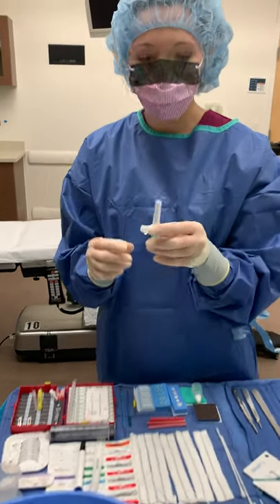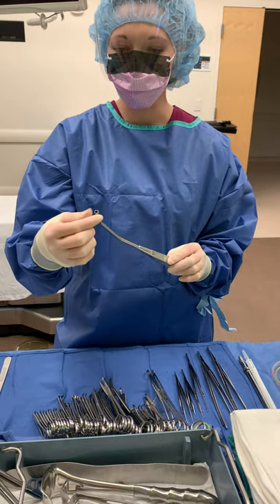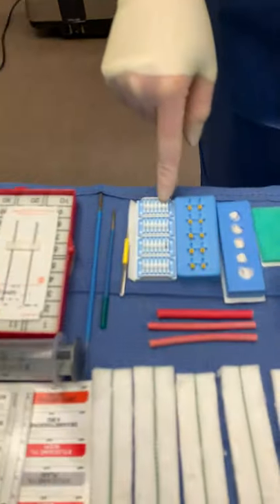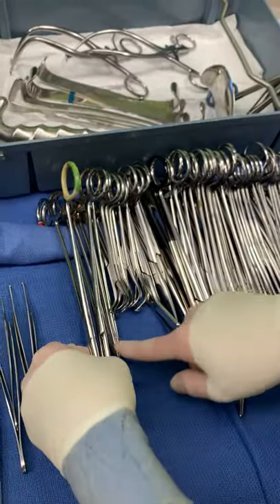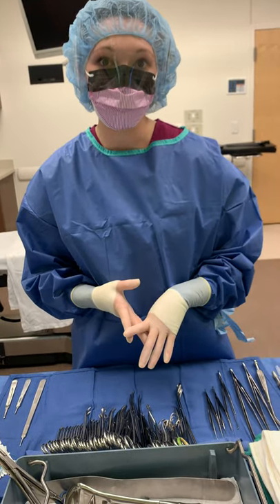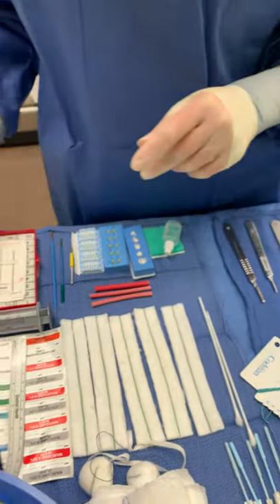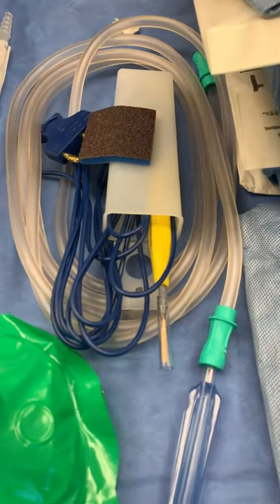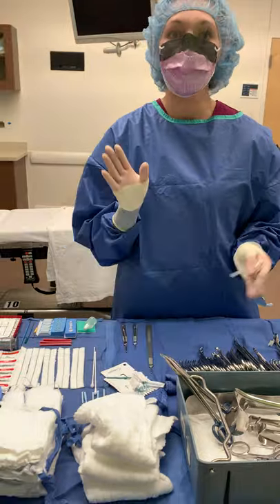Counting extra comments (2 of 3)